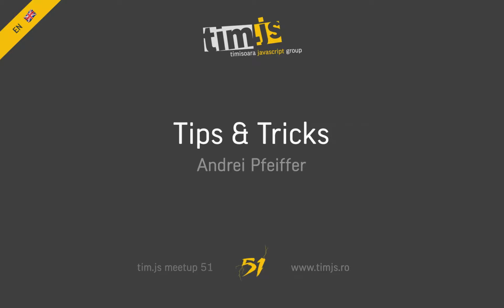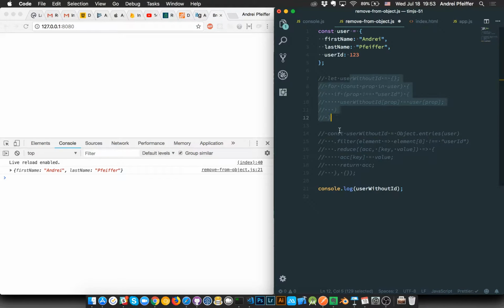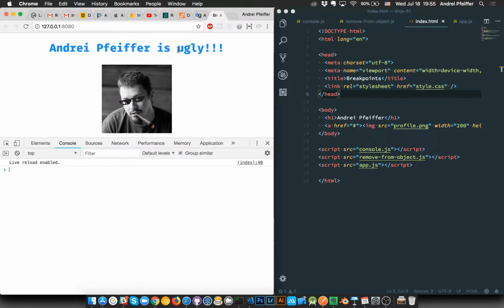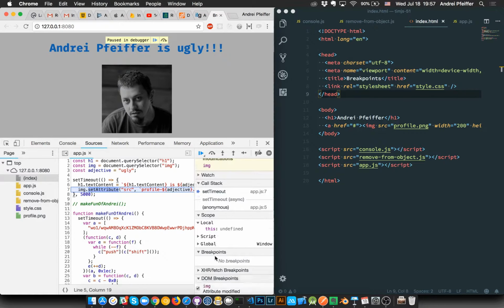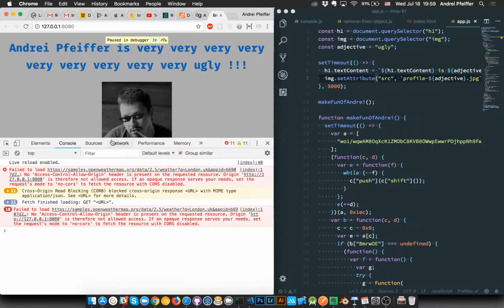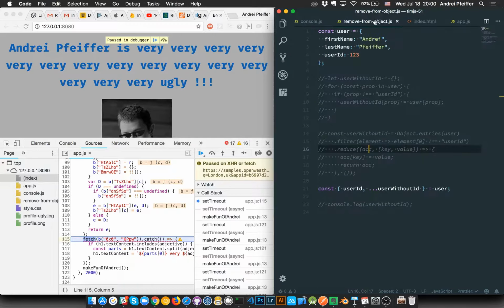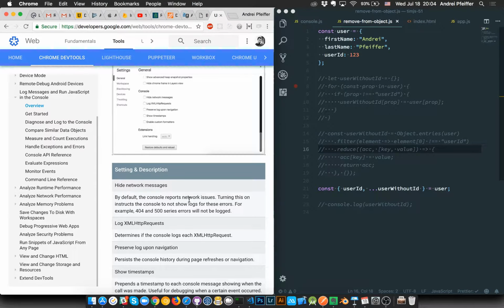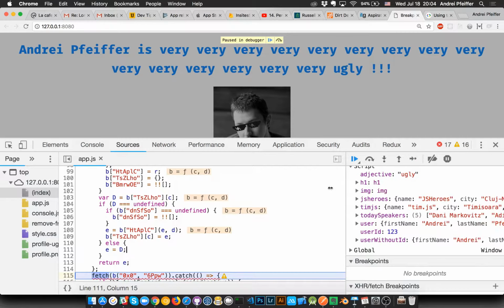tim.js meetup 51: Tips & Tricks, by Andrei Pfeiffer [english]